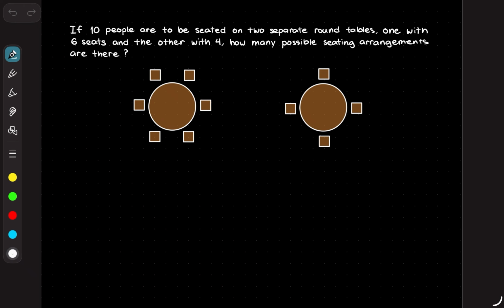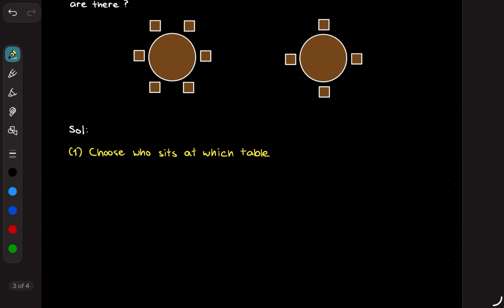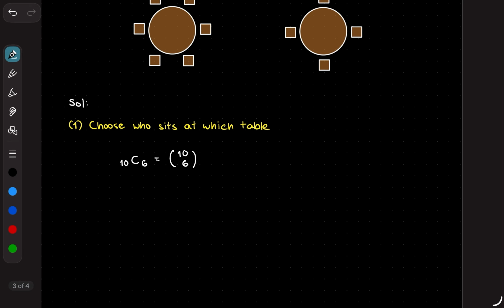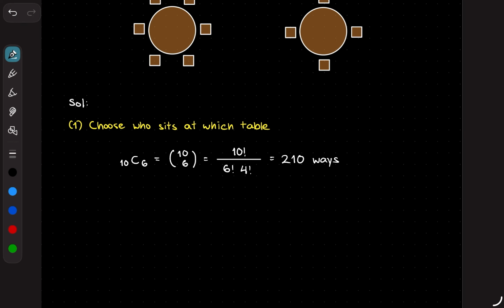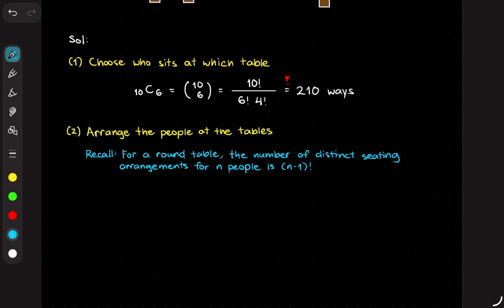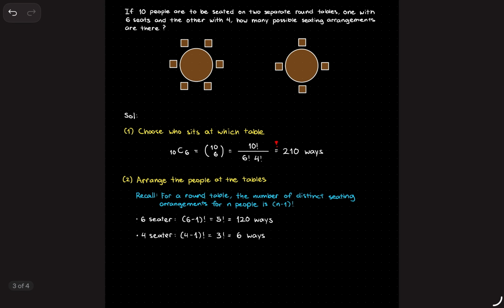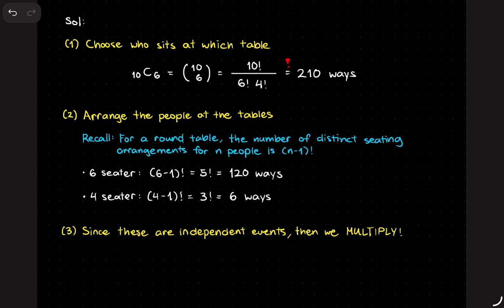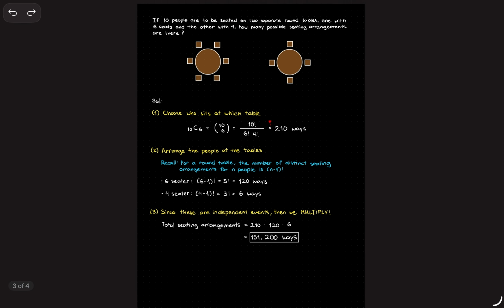151,200 Ways to Sit Down?! (The Round Table Problem) | HOW TO SOLVE | Combinatorics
Seating 10 people in a straight line is a simple 10! calculation. But what happens when you split them into two groups and seat them at separate round tables? The complexity explodes!

In this video, we solve a classic Combinatorics challenge: seating 10 people at one table of 6 and another table of 4. We’ll break down why you can't just use simple factorials and how to combine combinations with circular permutations.

The Problem:
If 10 people are to be seated on two separate round tables, one with 6 seats and the other with 4, how many possible seating arrangements are there?

We will cover:
1. The Selection Phase: Using C(10,6) to decide who goes to which table.
2. The Circular Logic: Why we use (n-1)! for round tables instead of n!.
3. The Fundamental Counting Principle: Why we multiply the results to get the final answer.

Timestamps:
0:00 - The Two-Table Dilemma
0:48 - Step 1: Choosing the Groups C(10,6)
3:49 - Step 2.1: Arranging the 6-Seater and 4-Seater Tables
6:15 - Step 3: The Final Multiplication (151,200!)

▶️ The Multinomial Theorem Trick: [youtu.be/YU4d0qkHiTY]